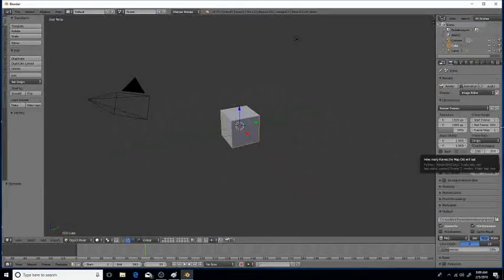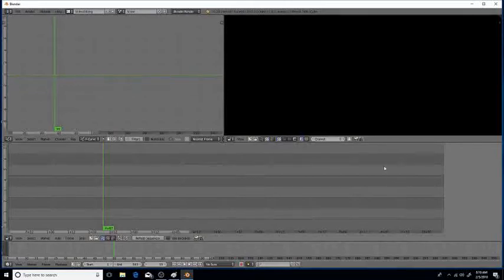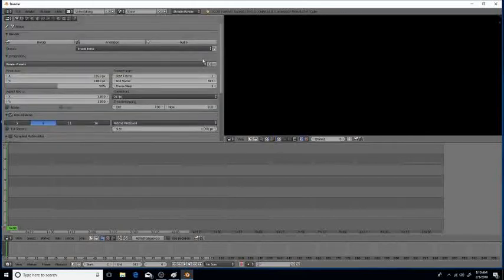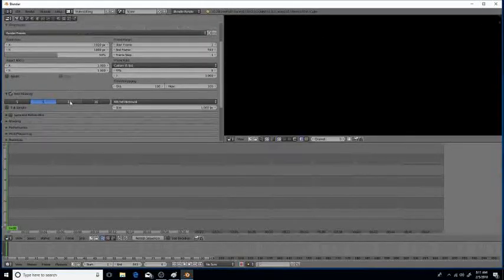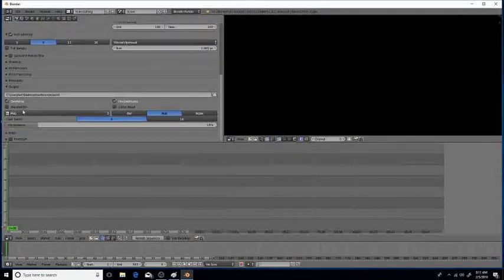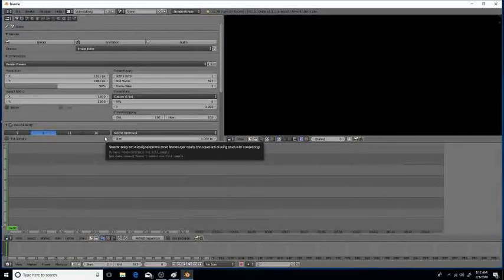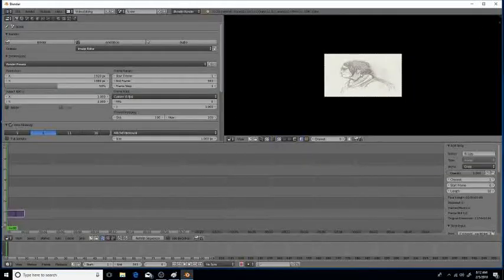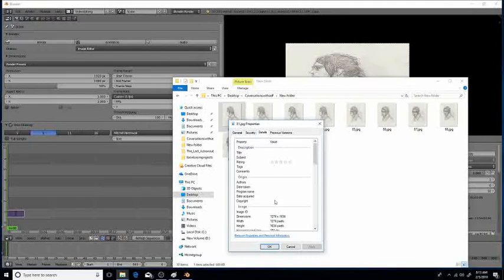Blender Video Editing Tutorial